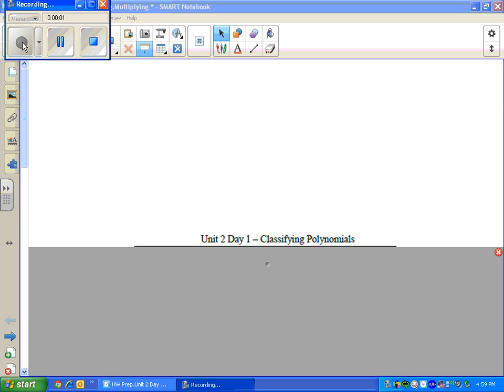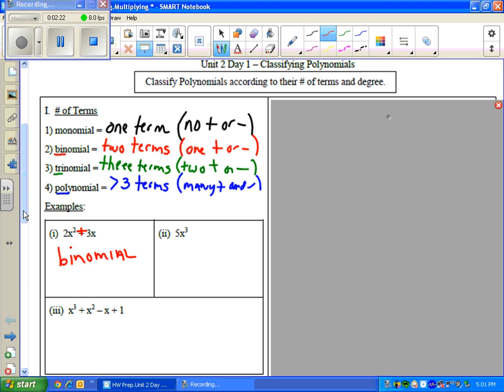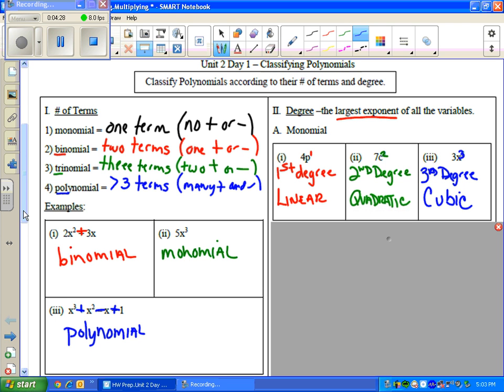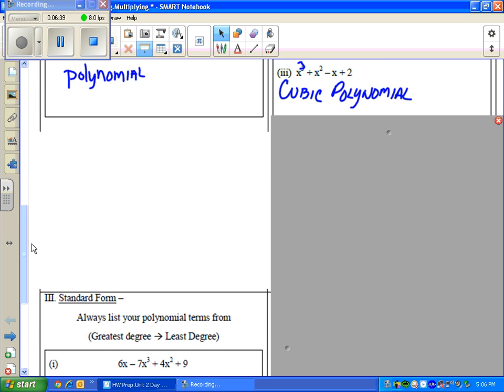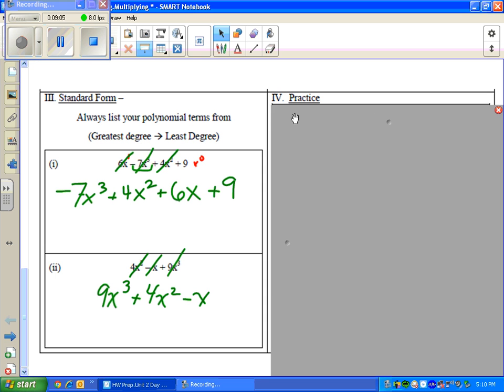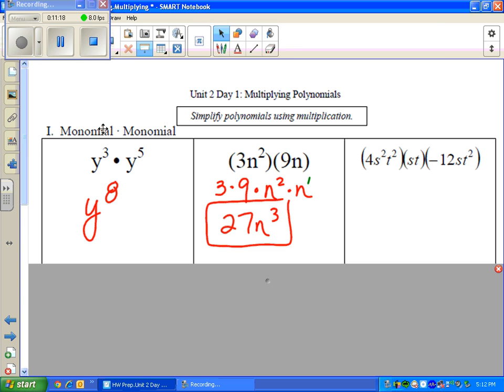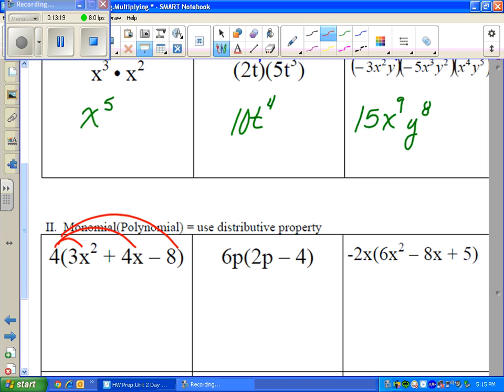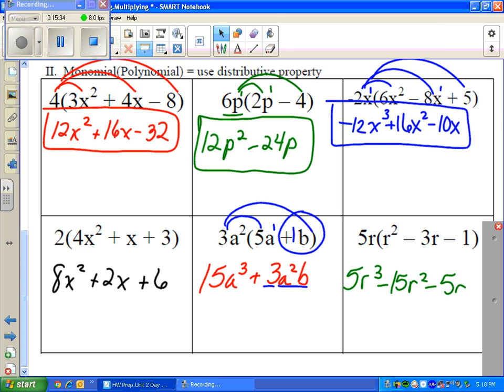Unit 2 Day 1 Ray Video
Unit 2 Day 1: Classifying Polynomials/Polynomial Multiplication